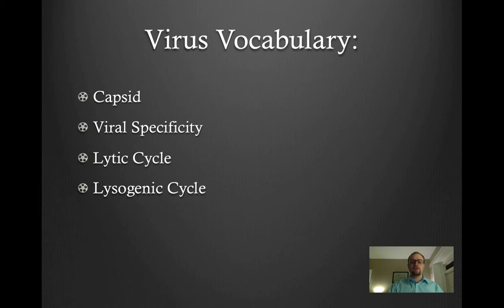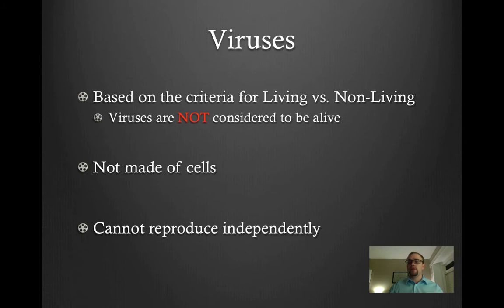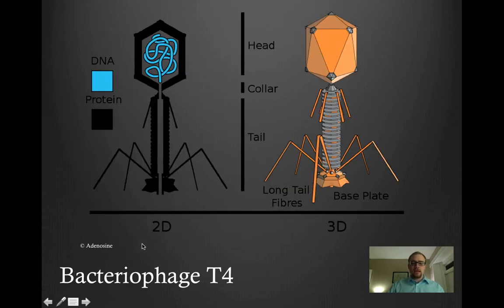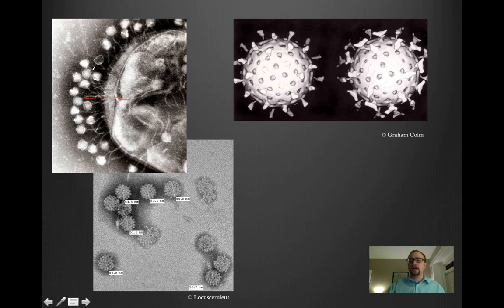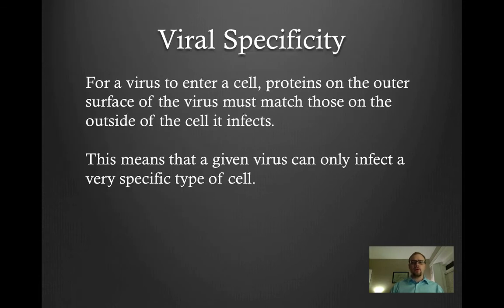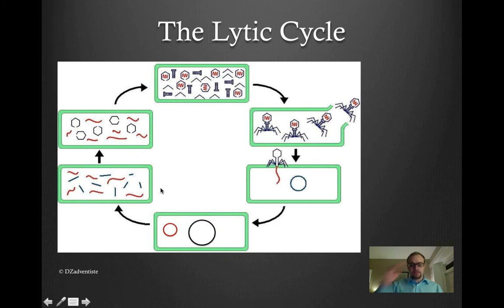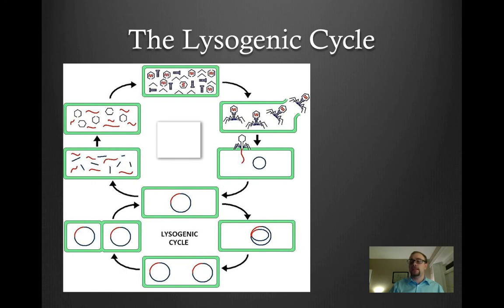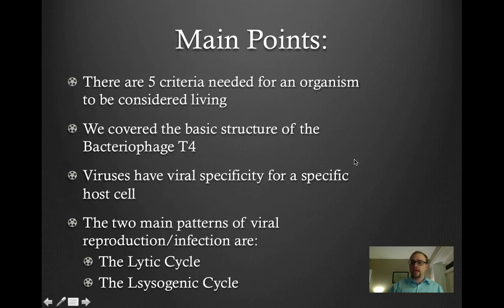Viruses part 2.mp4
Table of Contents:

01:07 - Viruses
01:24 - Virus Vocabulary:
01:24 - Living vs. Non-Living
01:35 - Virus Vocabulary:
01:35 - Viruses
01:35 - The Structure of Viruses
01:36 - Viruses
01:47 - Virus Vocabulary:
01:47 - Living vs. Non-Living
01:55 - Virus Vocabulary:
02:00 - Viruses
02:06 - The Structure of Viruses
03:22 -
04:53 -
05:14 -
05:17 -
07:53 - Viral Reproduction
08:25 - The Lytic Cycle
10:17 - The Lysogenic Cycle
10:21 - The Lytic Cycle
10:23 - The Lysogenic Cycle
12:08 - Main Points: